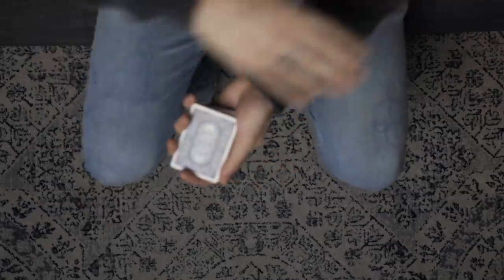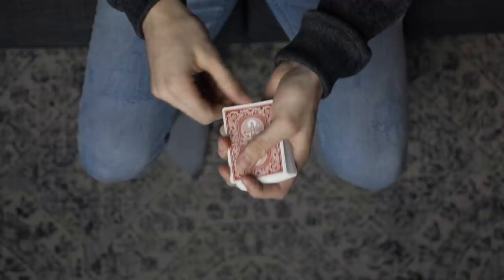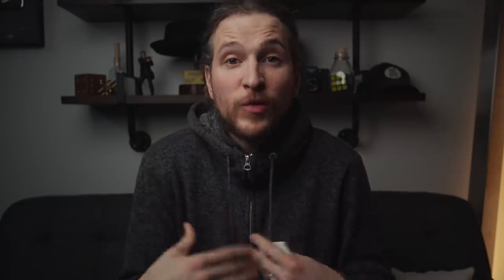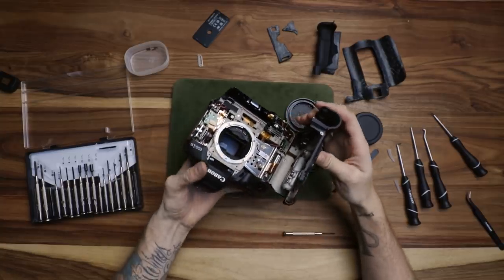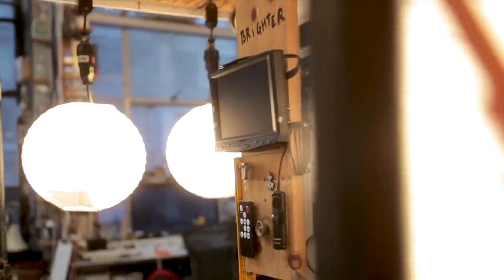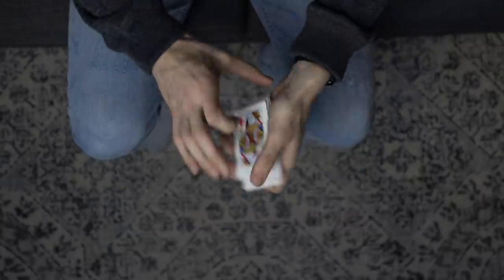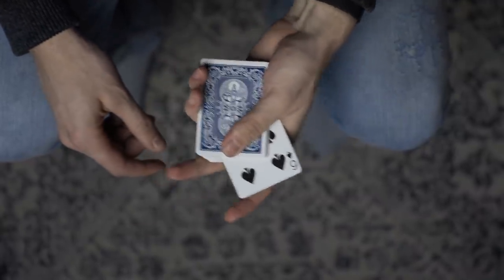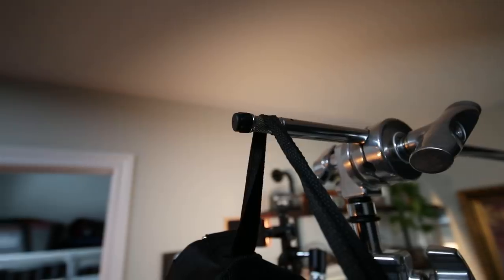EASY DIY Overhead CAMERA RIG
WIN a SMALLHD Focus DSLR Monitor!
C STAND
SMALL HD FOCUS Monitor